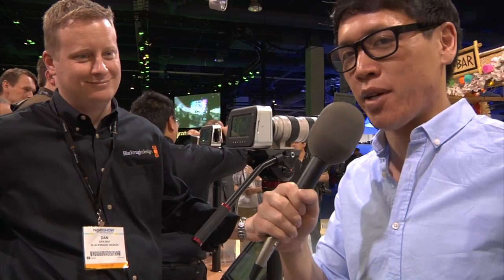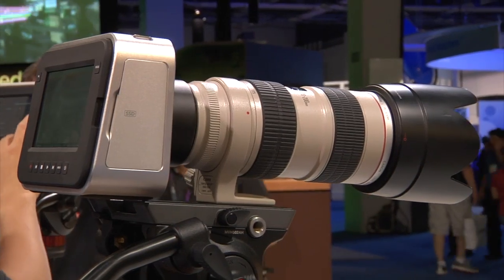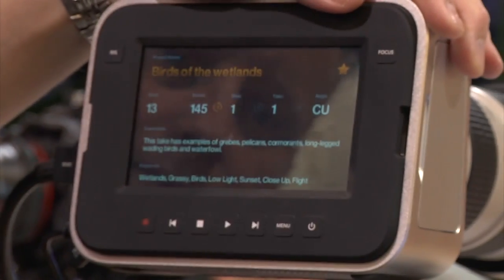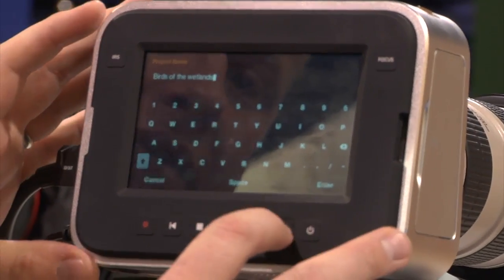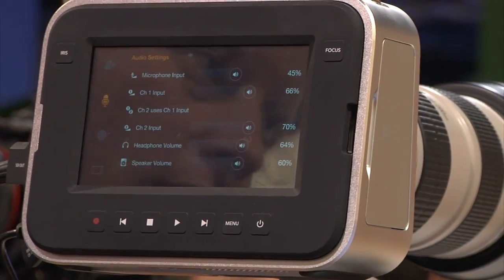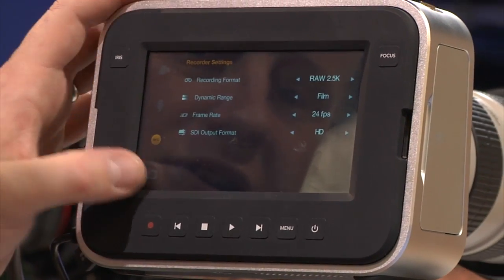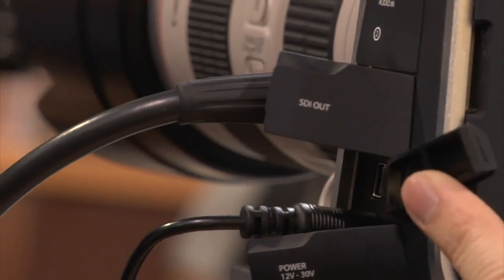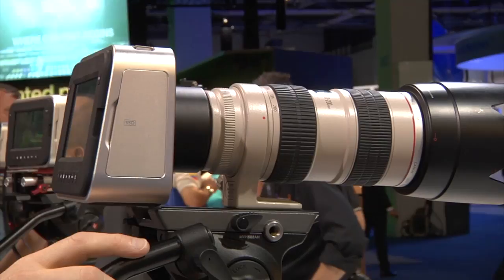Hands-On with the Blackmagic Cinema Camera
We learn about the capabilities of Blackmagic's new digital cinema camera that shoots 2.5K resolution video.